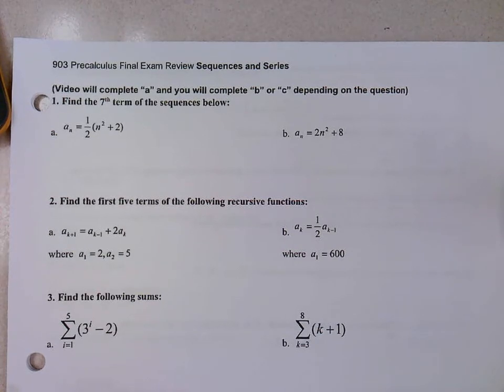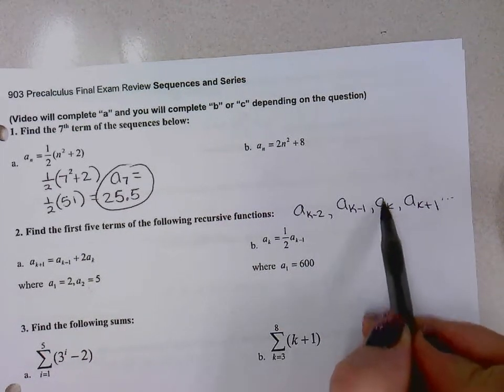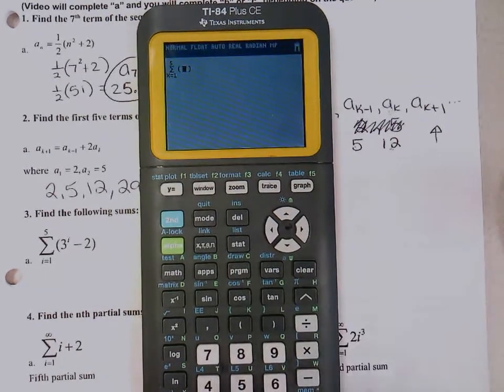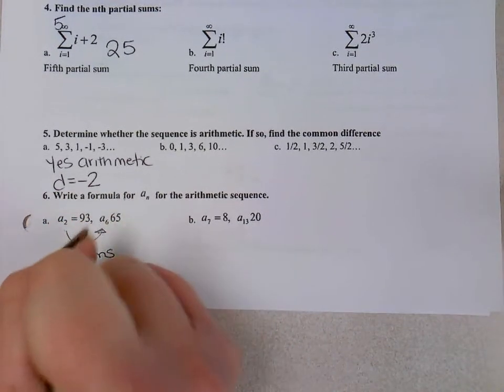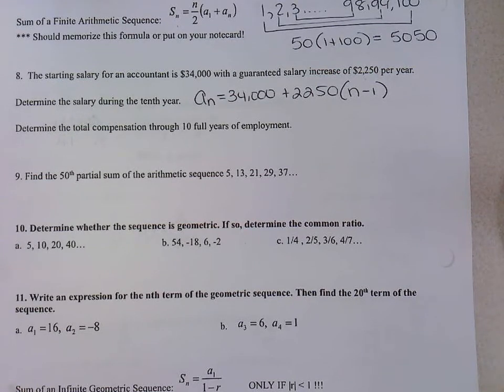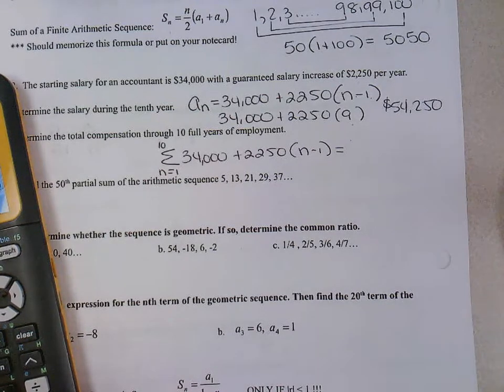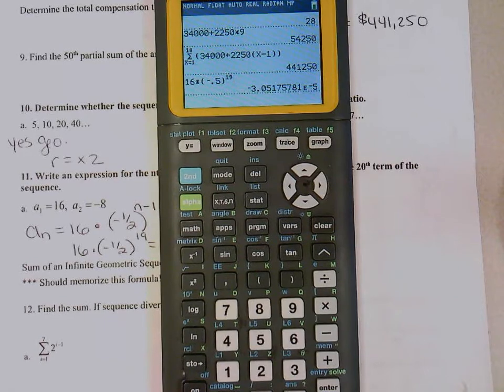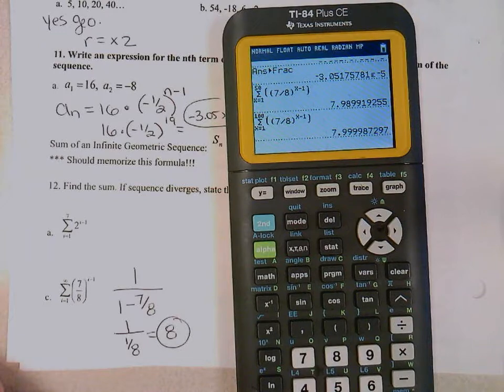903 Series Review for Final MOV 00911